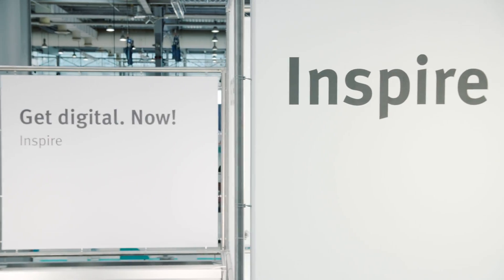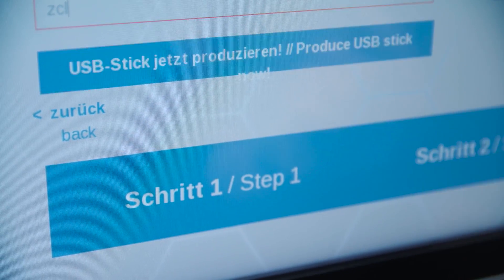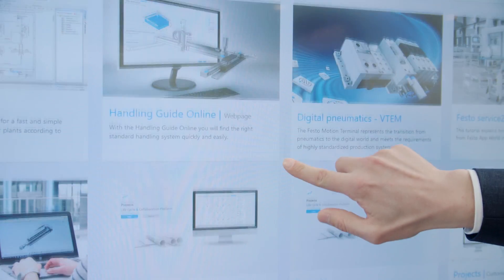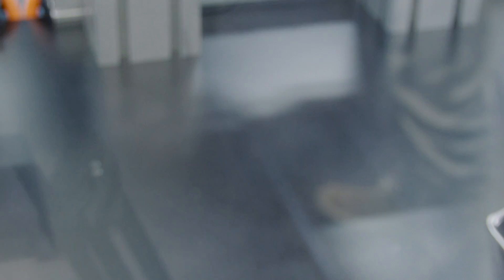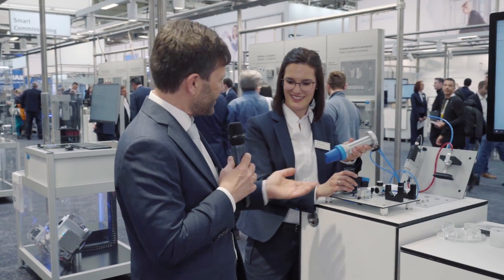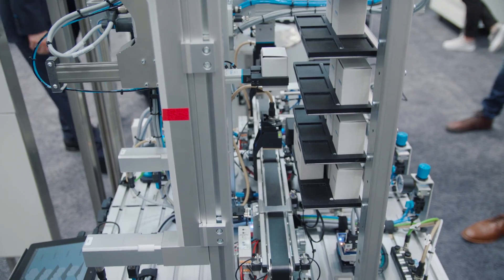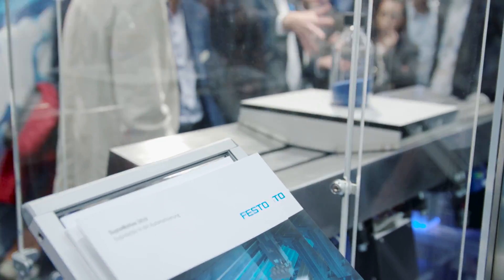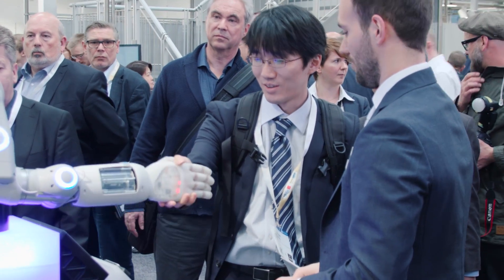Festo at Hannover Messe 2019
Welcome to our Festo stand at Hannover Messe 2019: Experience higherproductivity thanks to digital solutions.